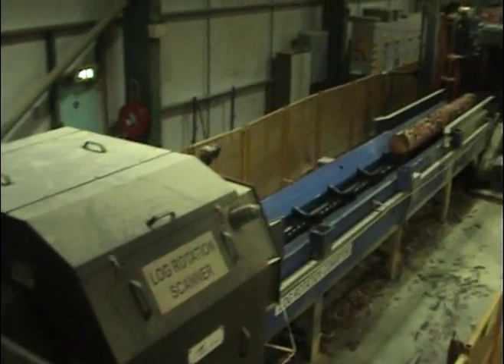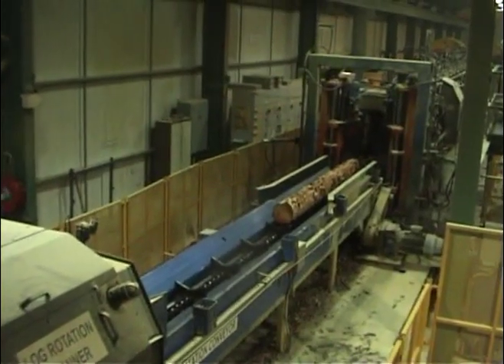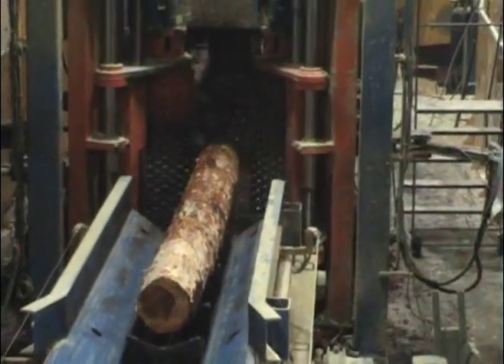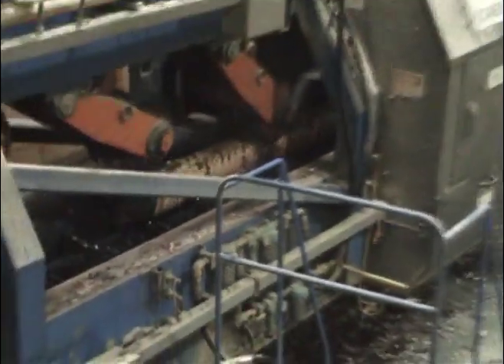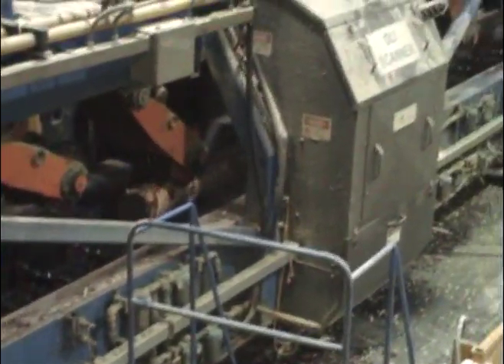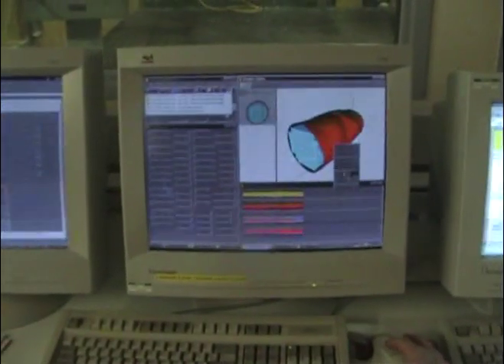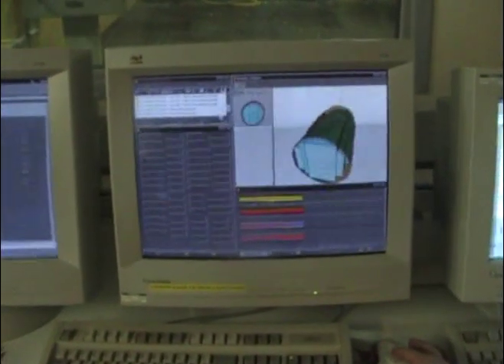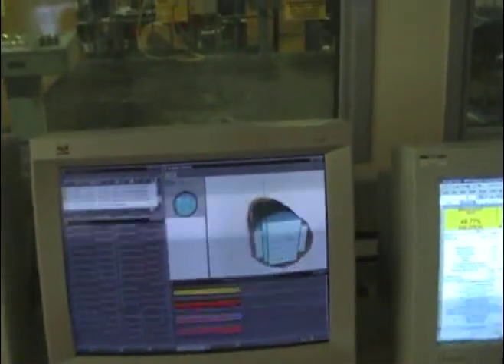Conversion of Timber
The journey of a log through a saw mill